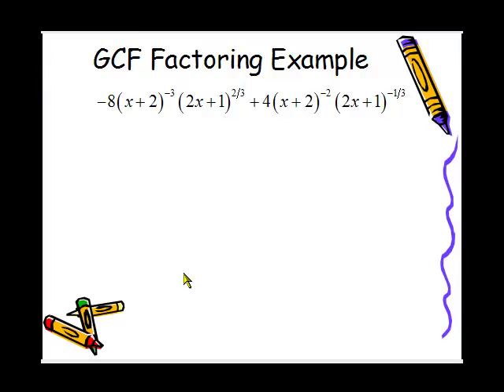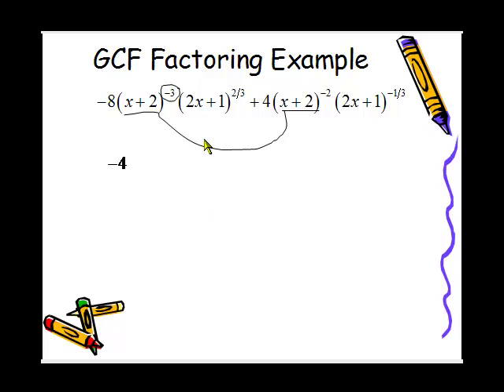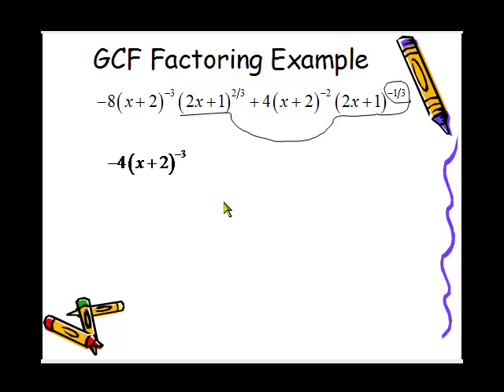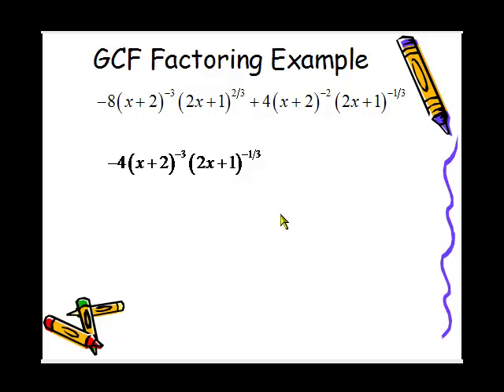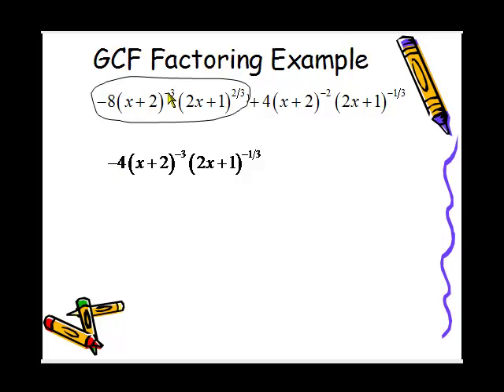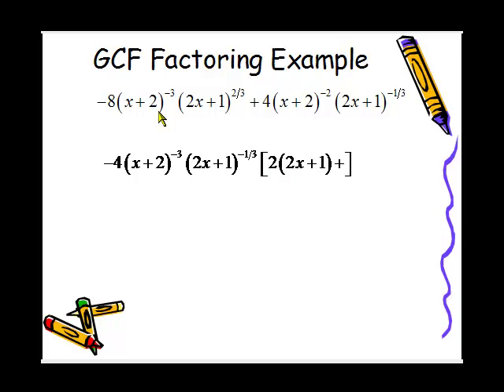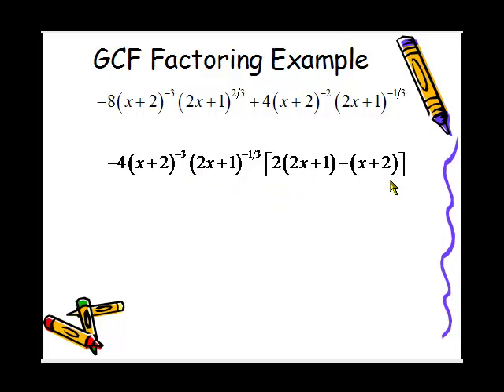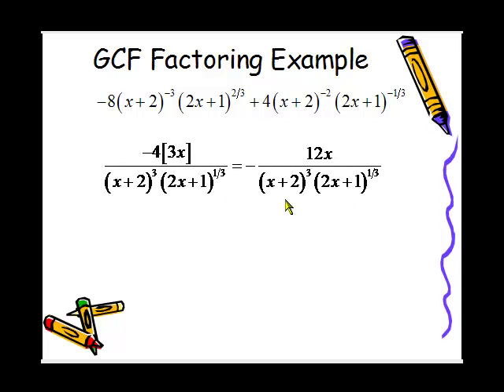GCF Factoring for Calculus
This tutorial provides an example of factoring an expression by factoring out the greatest common factor. This skill is important for finding the critical values of a deriviative that resulted from using the product or quotient rules.